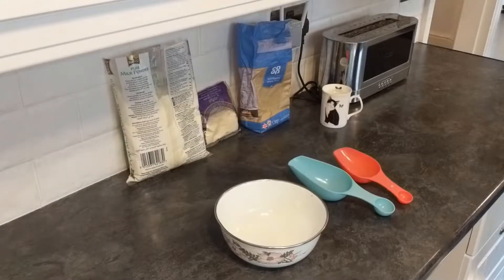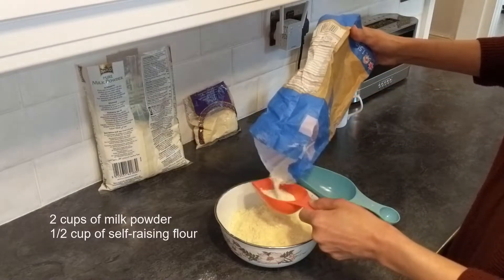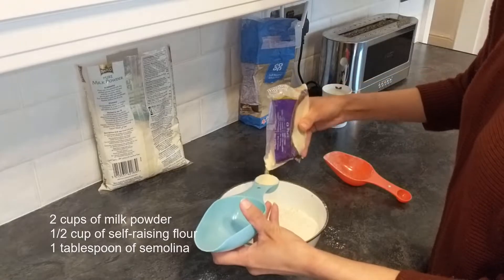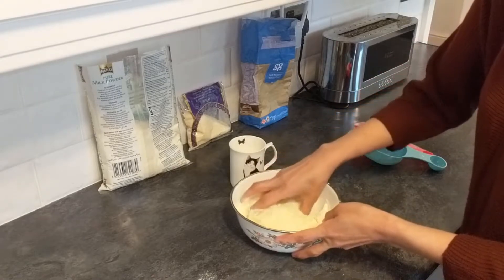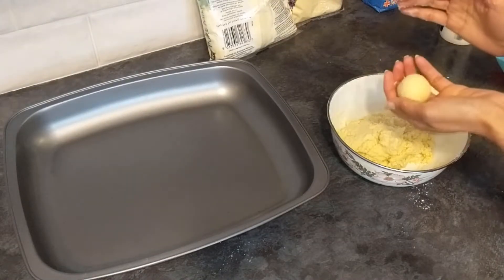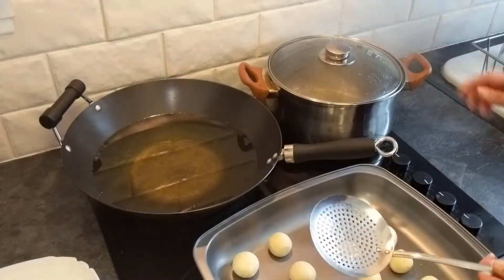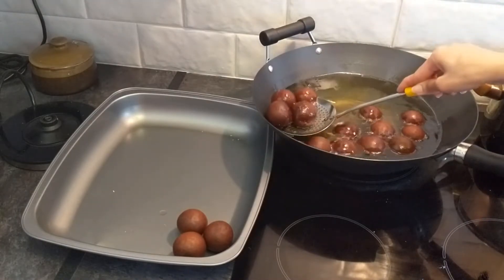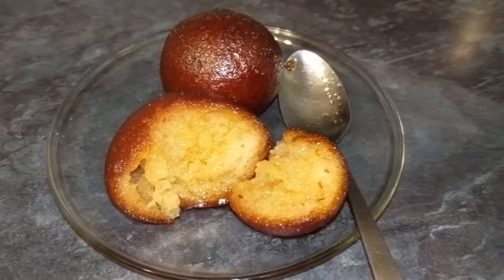Simple Soft Gulab Jamun Recipe [Hindi Audio]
Fail proof method to make soft, delicious gulab jamuns. No khoya or mawa needed!